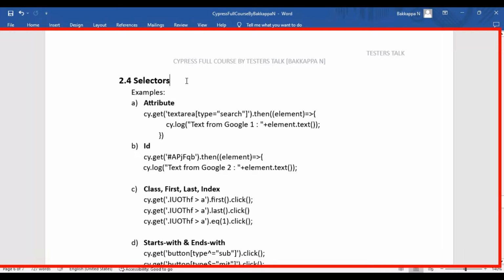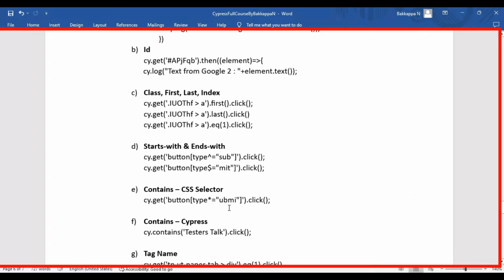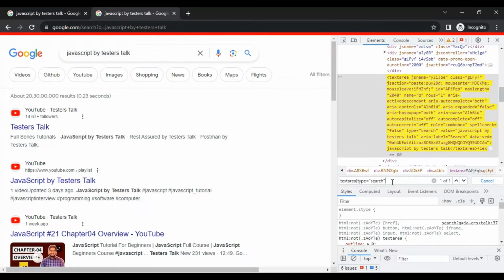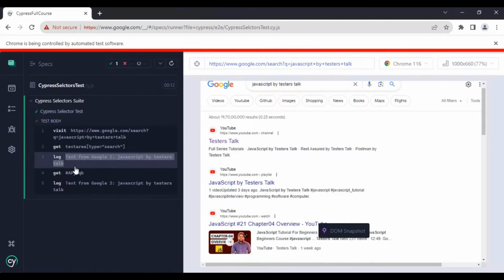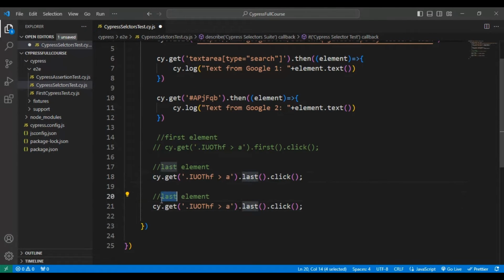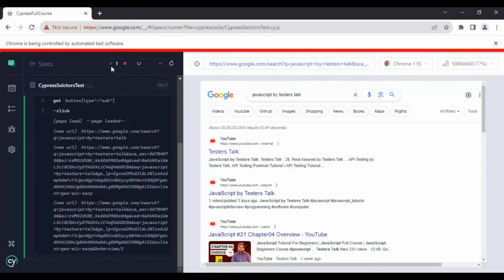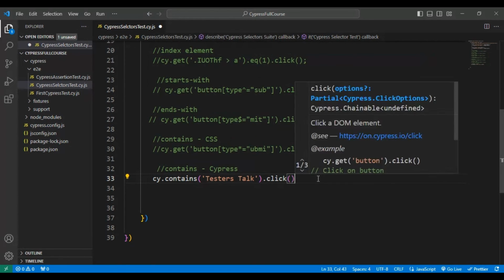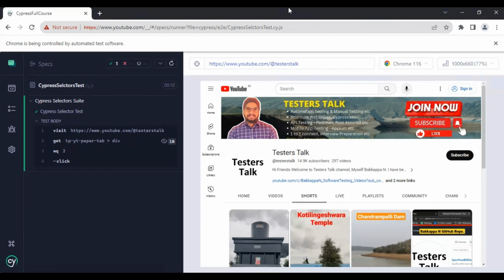Cypress #15 Selectors & CSS Selectors in Test Automation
Cypress #15 Selectors & CSS Selectors in Test Automation | Cypress Tutorial Full Course 2023 | Learn Cypress in 5 Hrs | cypress cypresstutorial tutorial Cypress Automation Testing End to End Web Applications | Cypress is a frontend testing tool for web applications. Cypress runs on Windows, Linux, and macOS. Cypress app is open-source software released under the MIT License while the Cypress Cloud is a web application. Cypress has been compared to Selenium